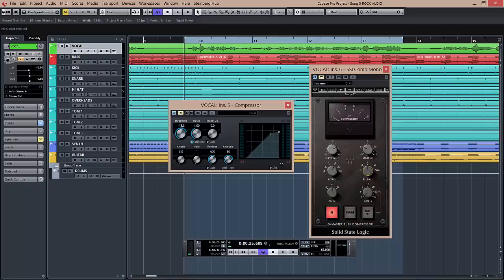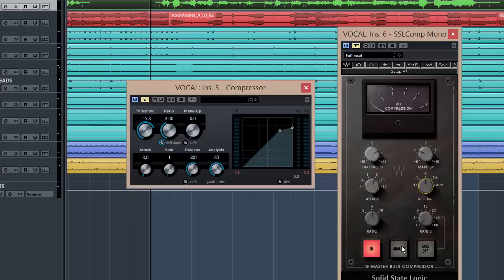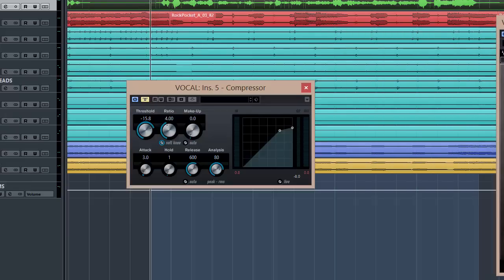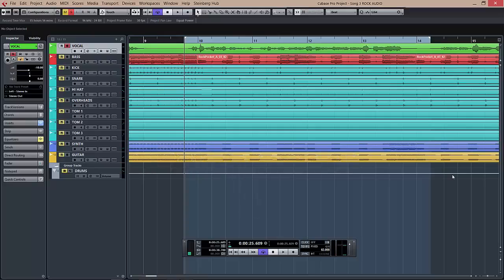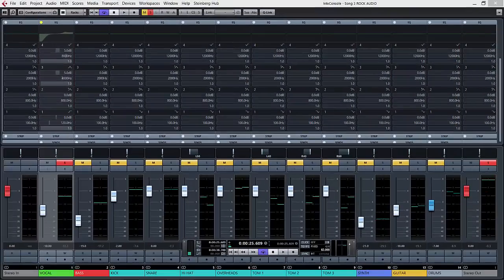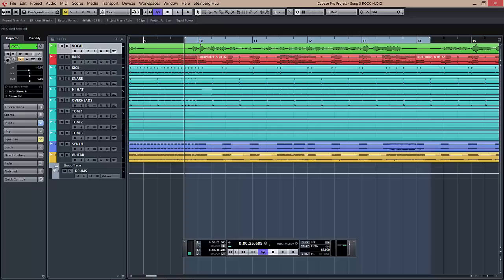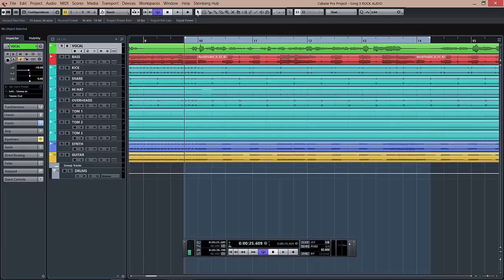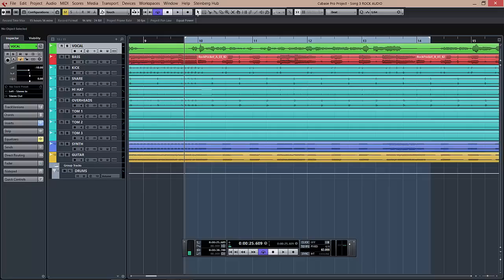3rd Party Vs Stock Plugins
Here I tackle the myth that says stock plugins are inferior to 3rd party plugins!!!